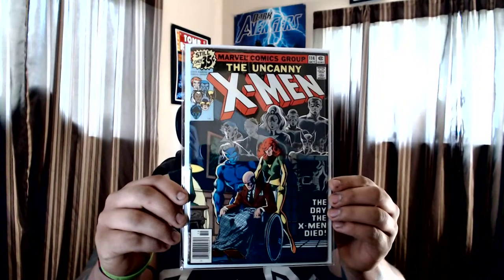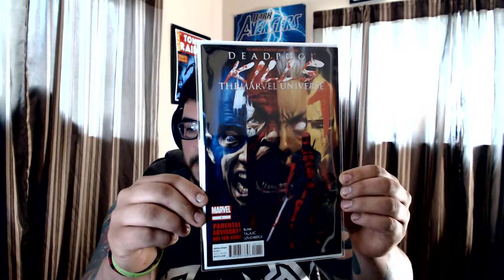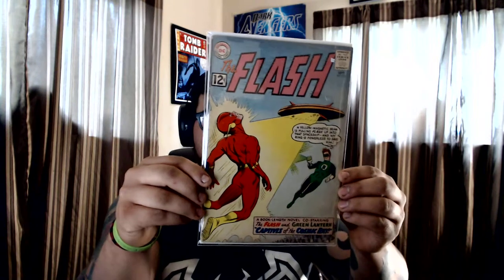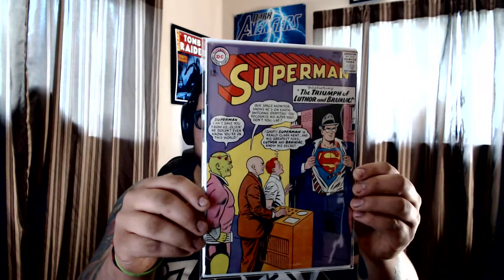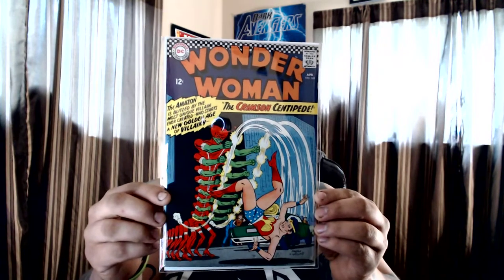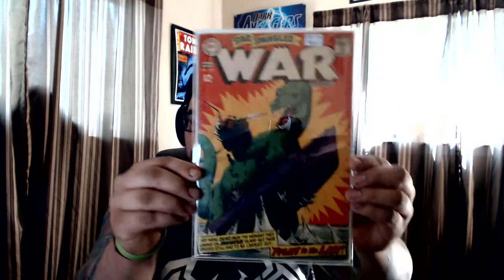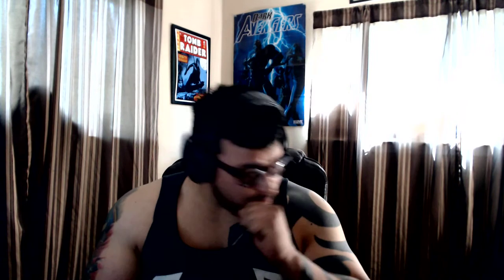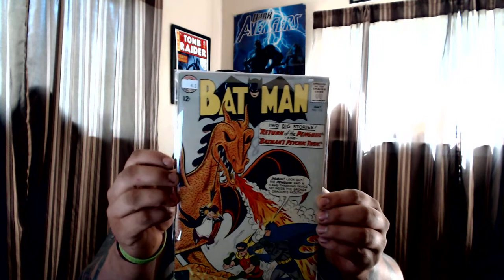Super comic book haul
lots of great comics for you to see